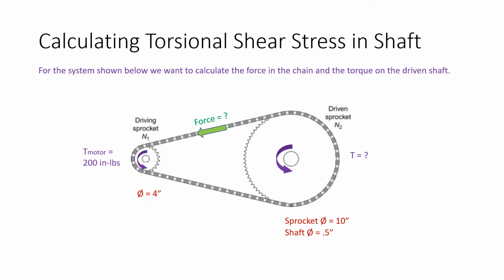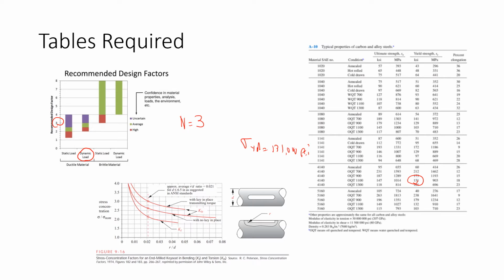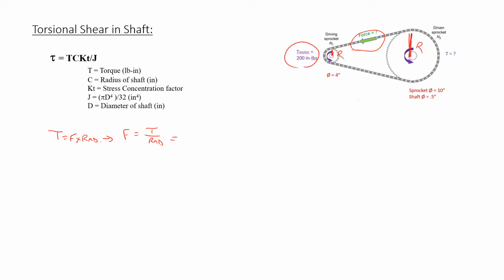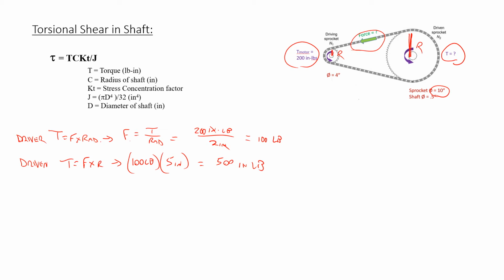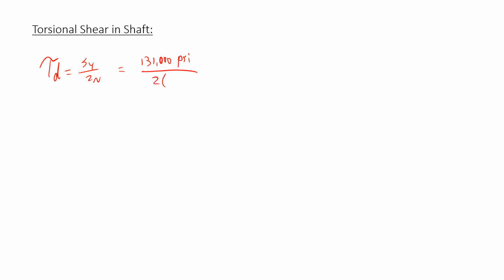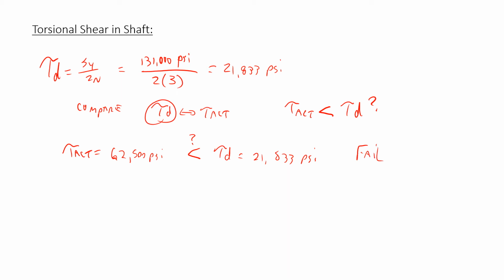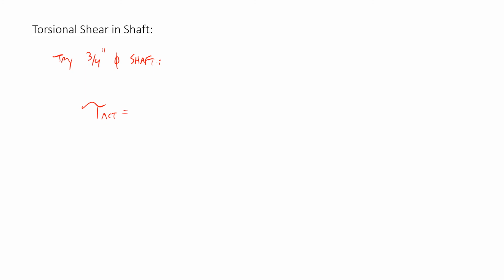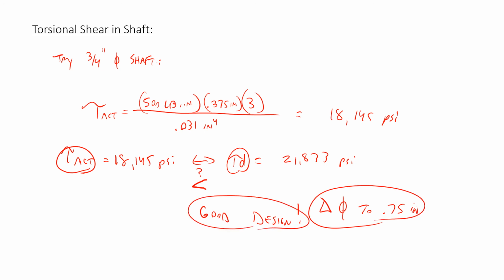Torsional shear in shaft lecture